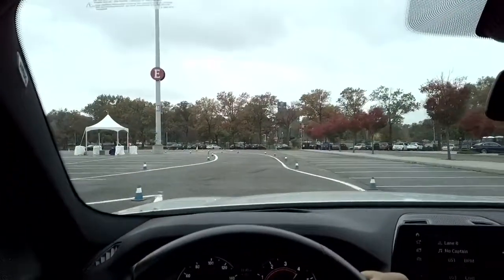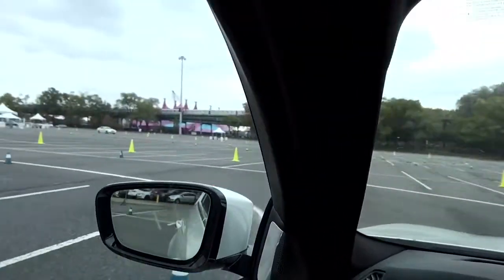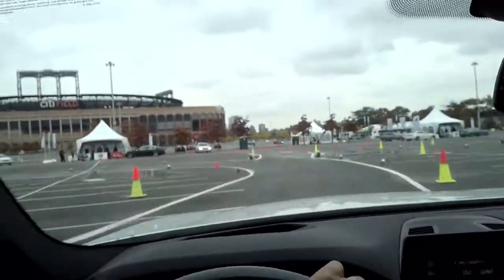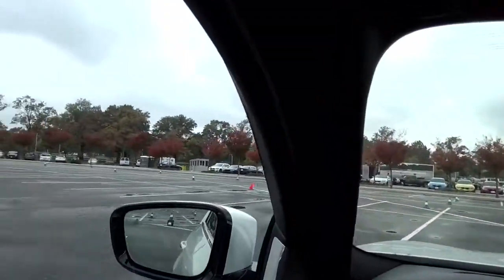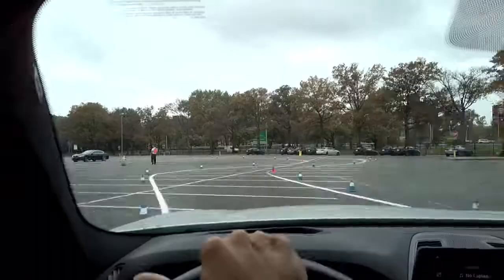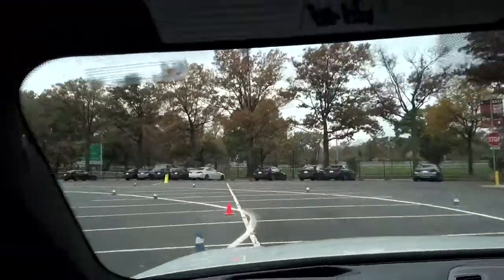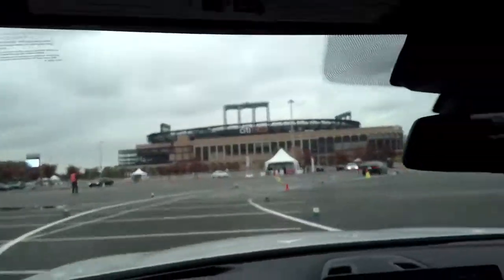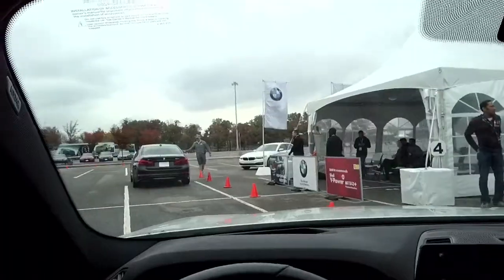BMW Ultimate Driving Experience, New Jersey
Visiting BMWs event driving the 2017 5-series.